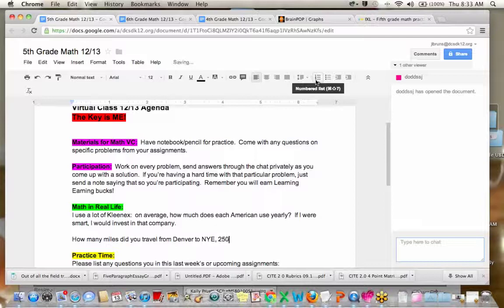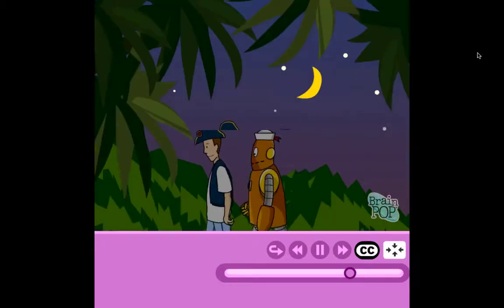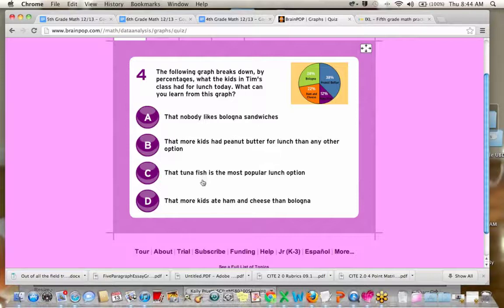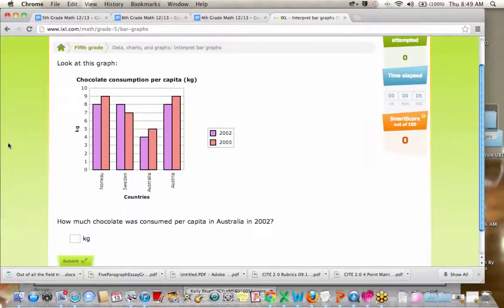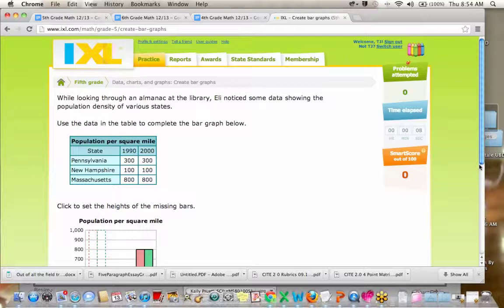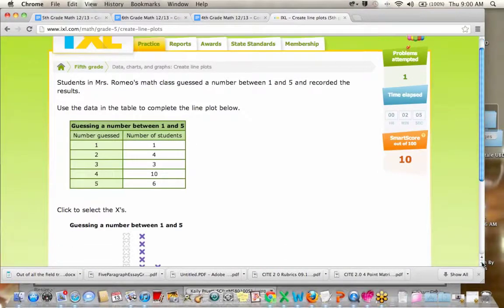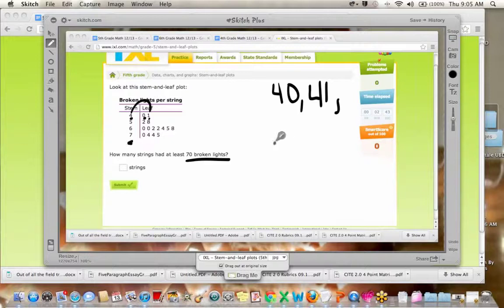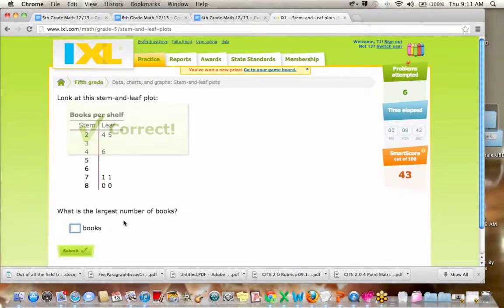Mrs Bruns 4th 6th 12 13 12 8 31 AM